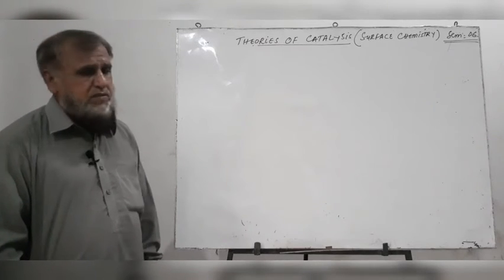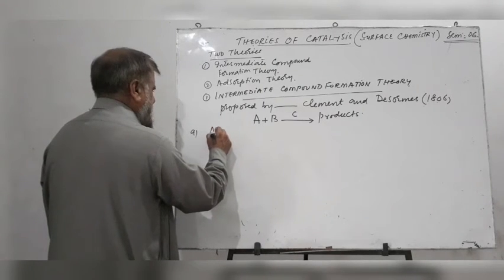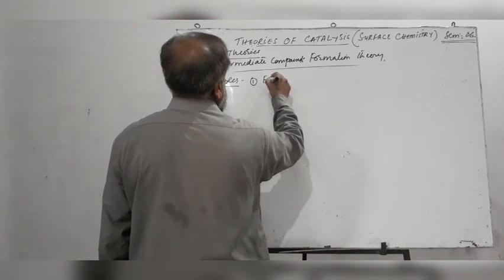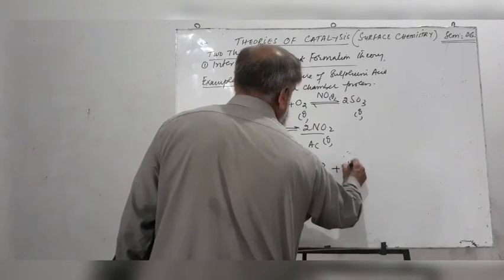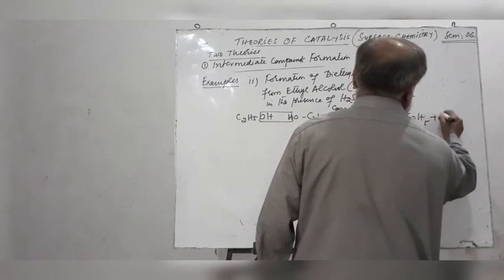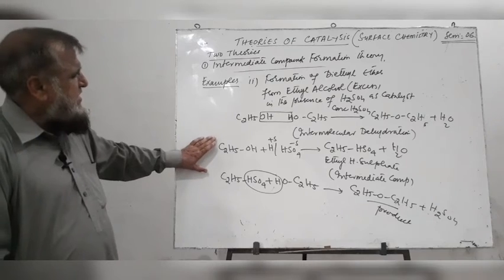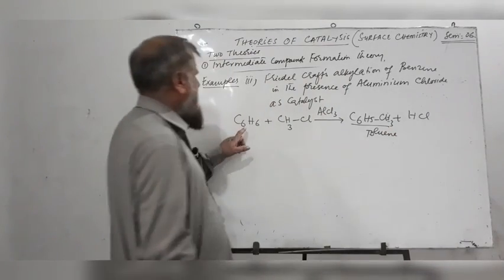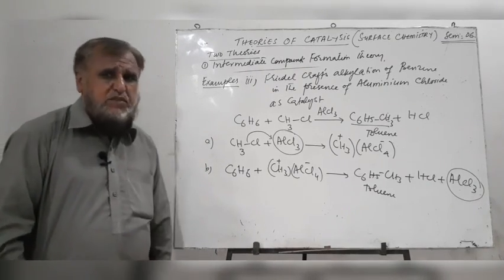Theories of catalysis p 1Intermediate compound formation theory